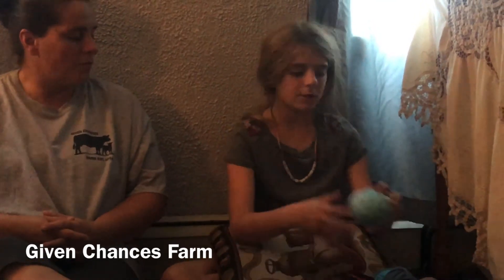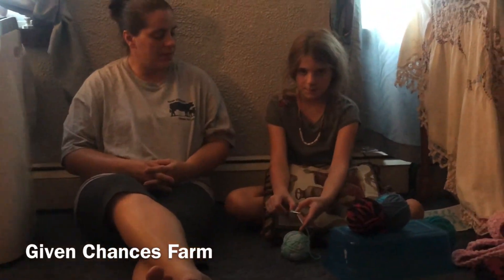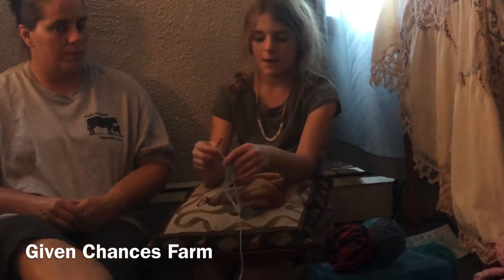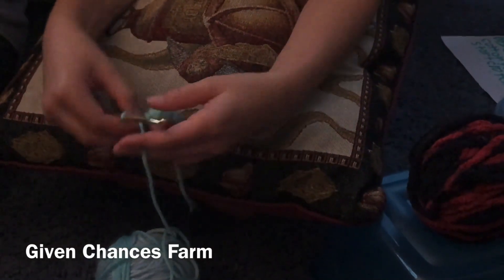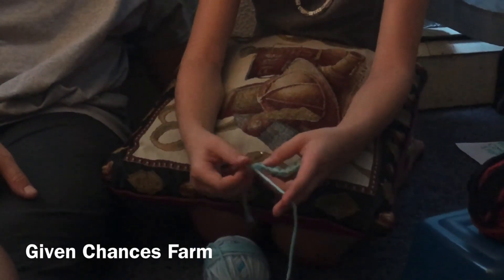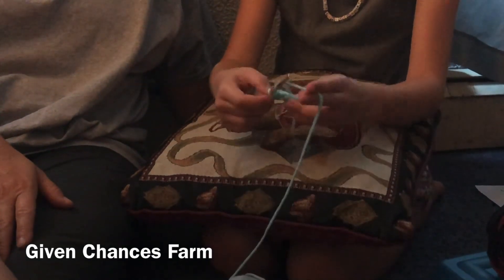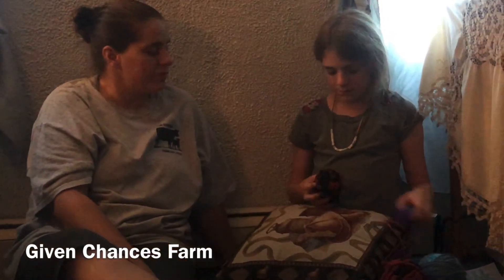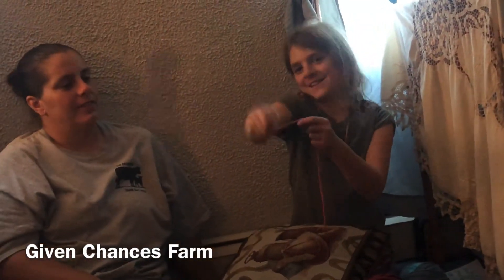Crocheting second row!